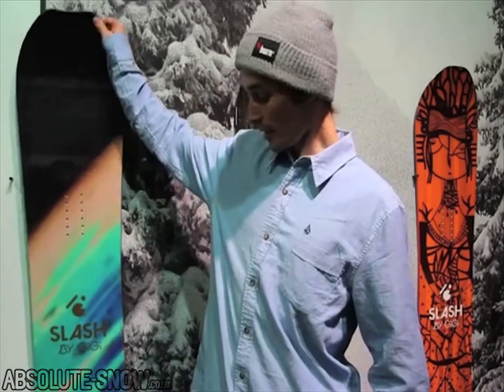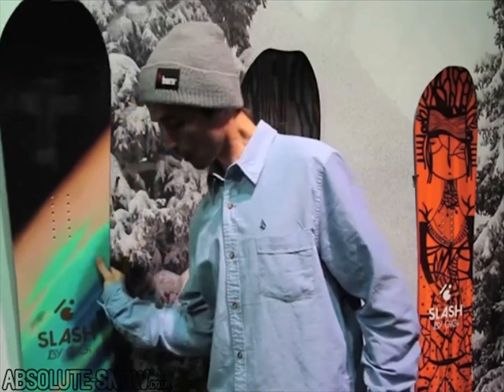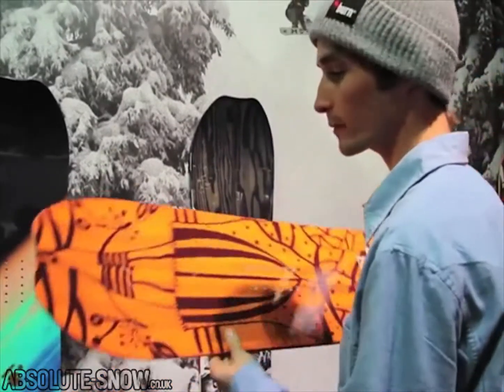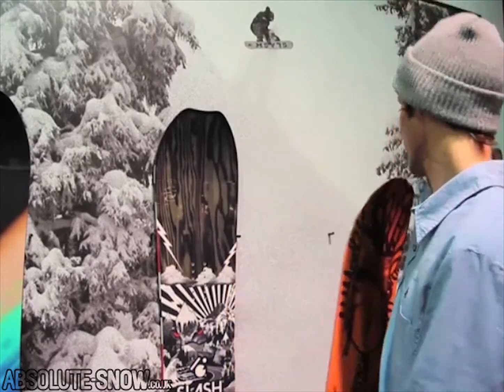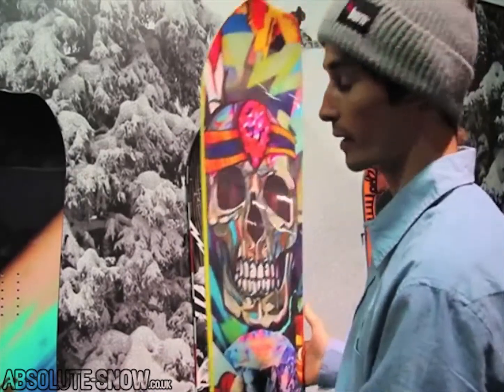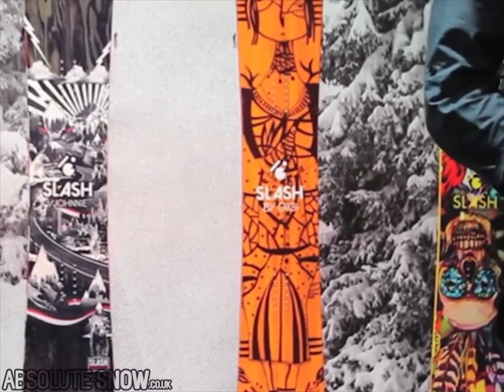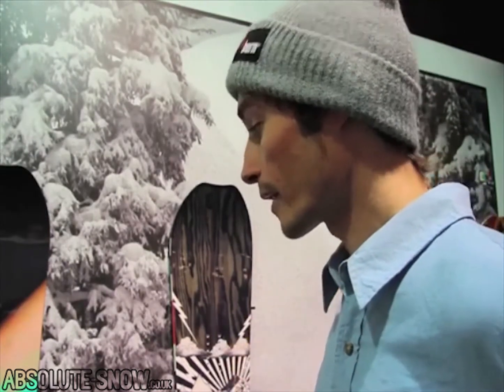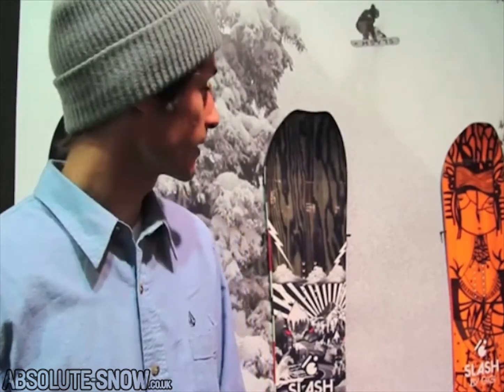2012 / 2013 | Slash By Gigi Snowboard Line - With Gigi Ruf | Video Review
FREE European Shipping | Package Deals | Big Discounts | Price Match | Cheapest Online Guaranteed | Next Day Delivery | Free Product Advice | Cheap, Out of Season Models Always In Stock, Ready to Ship